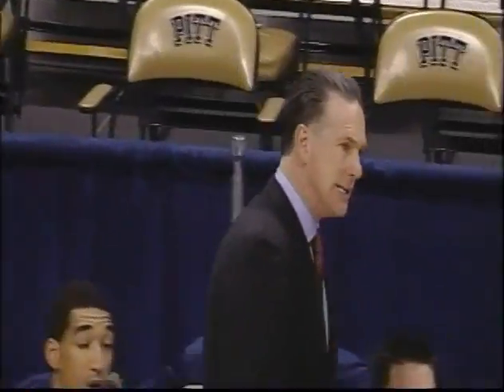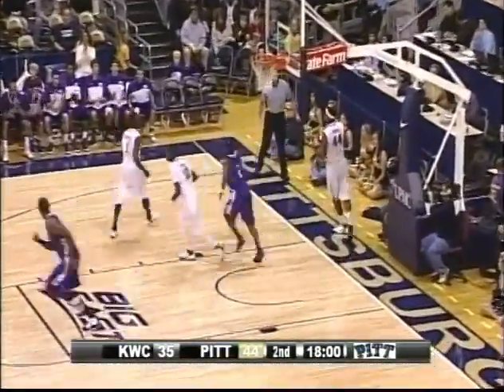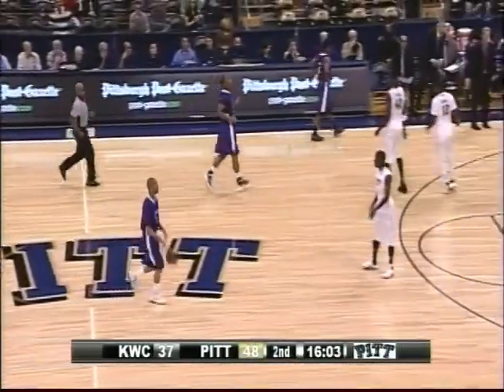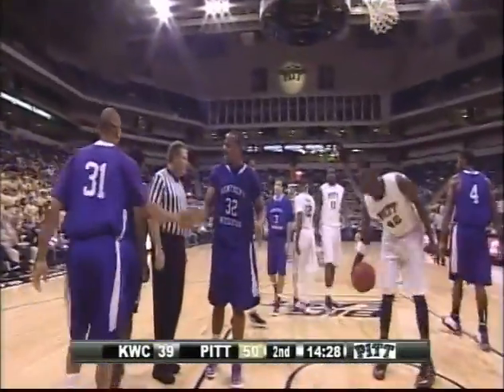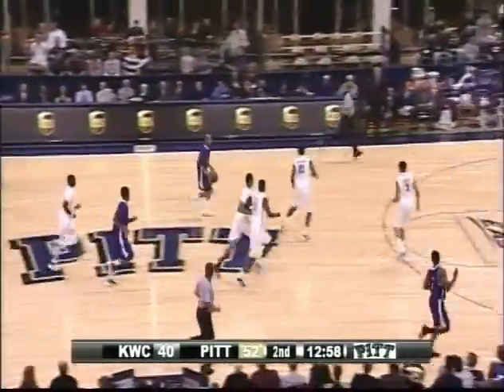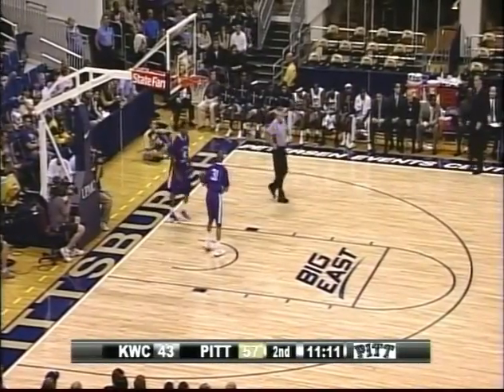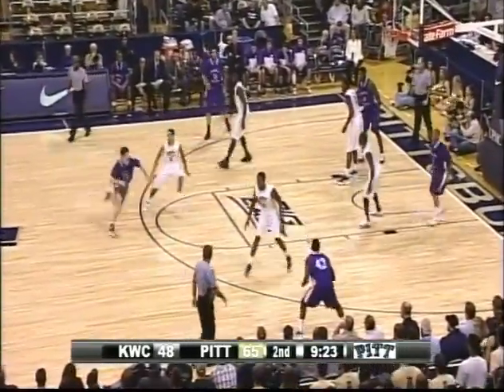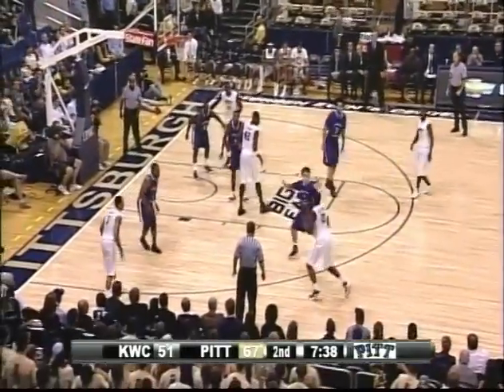Brandon Johnson #2 KWC vs Pitt 2nd Half Part 3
KWC Basketball